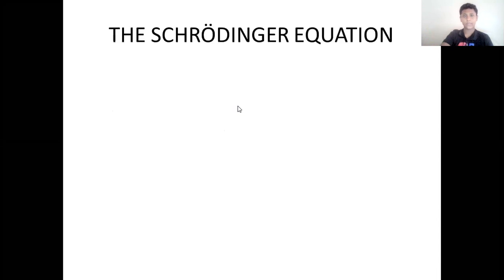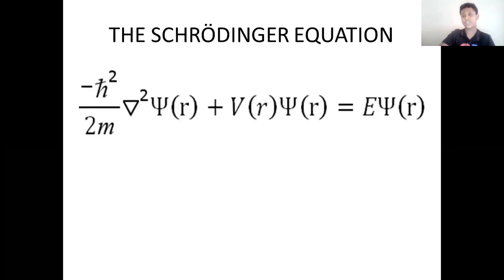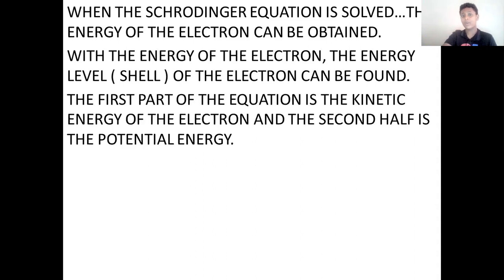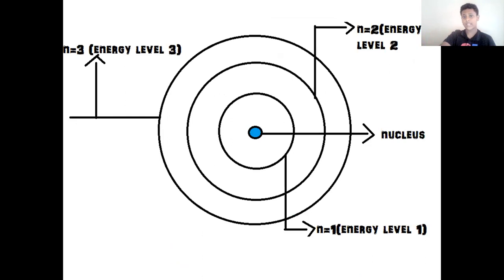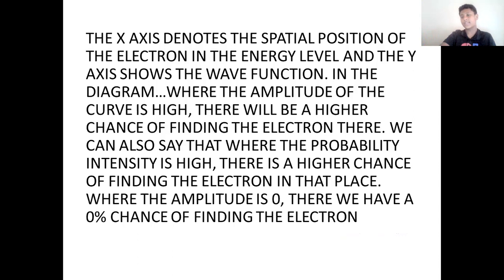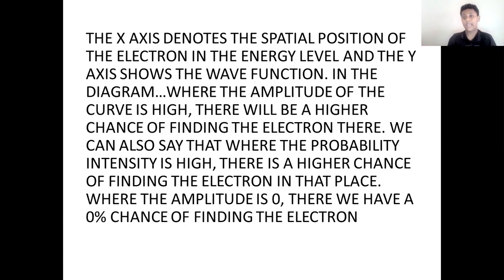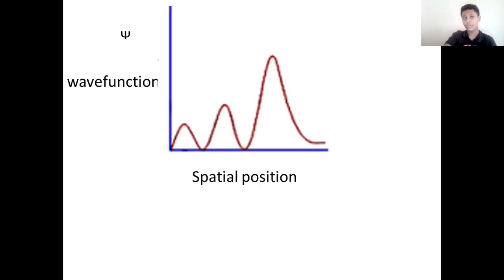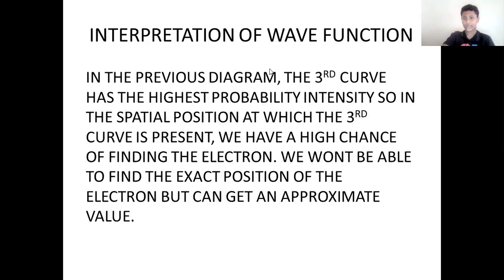SCHRODINGER EQUATION AND WAVE-FUNCTION | THE JUNIOR ASTROPHYSICIST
Hi everyone! In this vid you will learn the result of schrodinger equation and also the interpretation of the wave function in a simplified way...have fun learning!